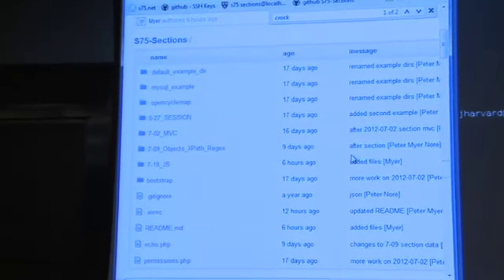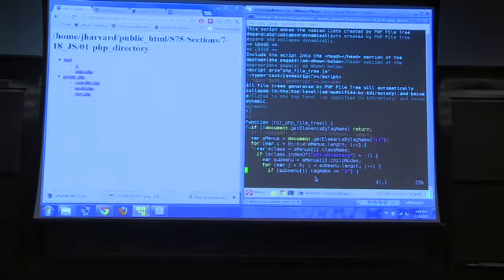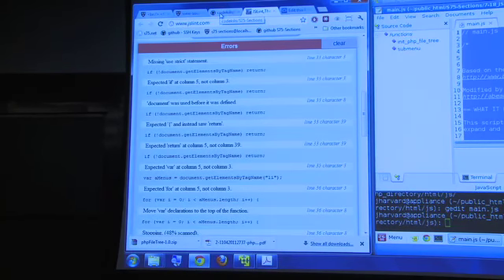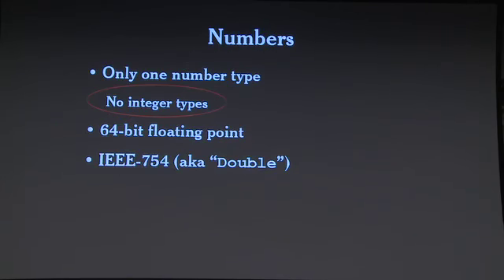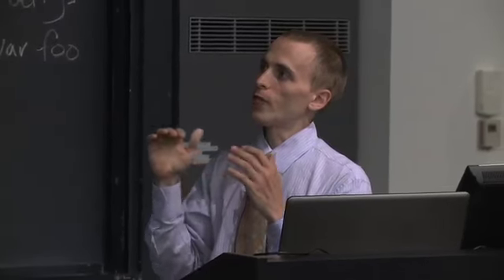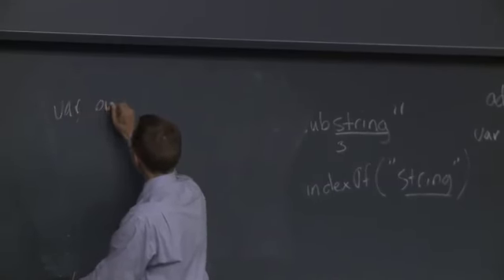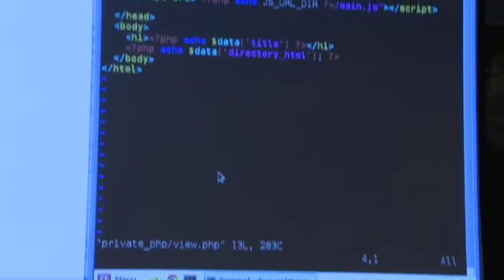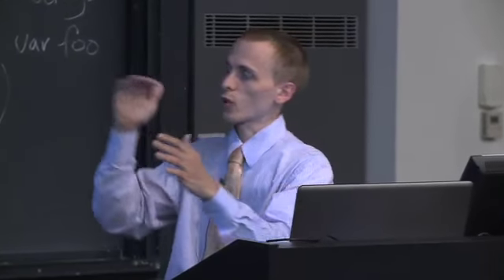CS75 Section 6 JavaScript, JQuery